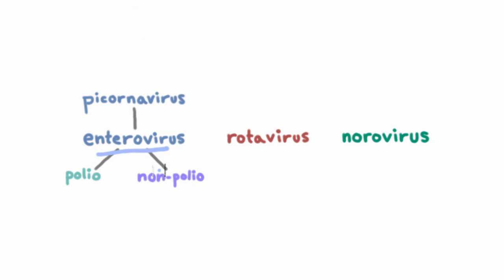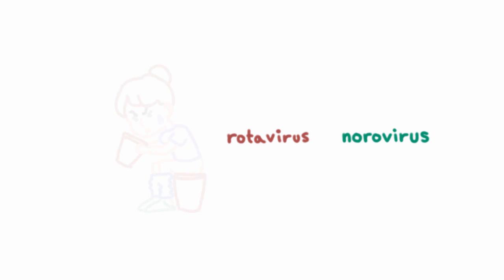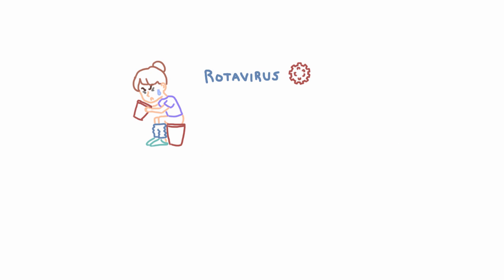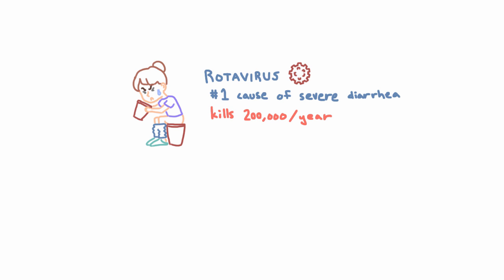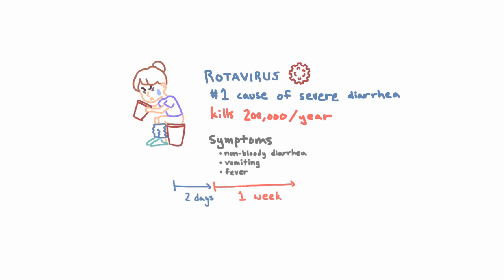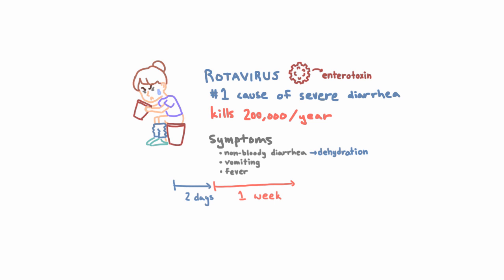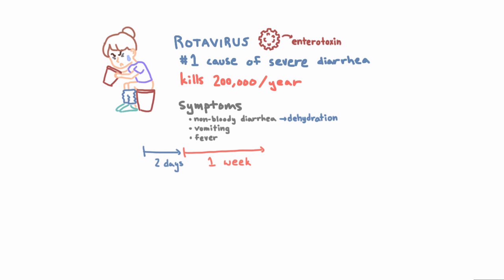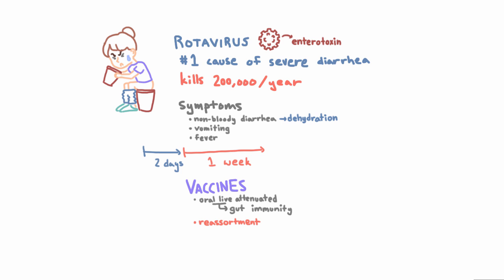Rotavirus - Epidemiology, Clinical Presentation, and Prevention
Rotavirus is a two-bucked disease (causes both diarrhea and vomiting), is the number 1 cause of severe diarrhea in infants and little kids around the world, and kills 200,000 people / year.

There are two different oral live attenuated vaccines that elicit gut immunity - however they don't protect against every strain of rotavirus because the virus is a double stranded DNA virus that can undergo reassortment.